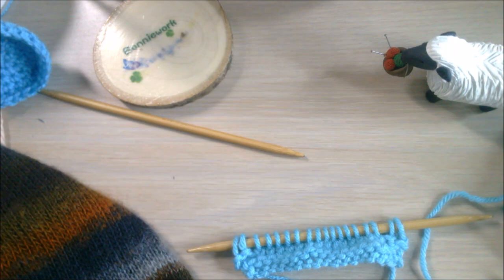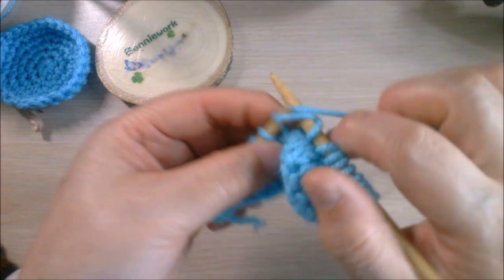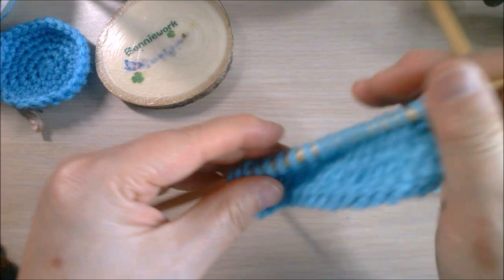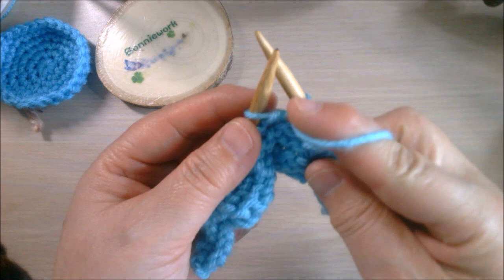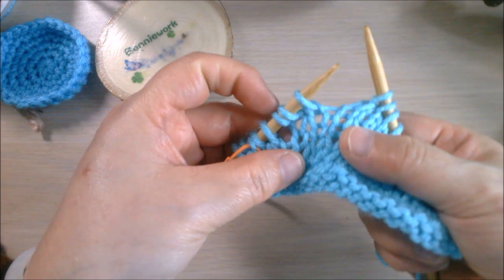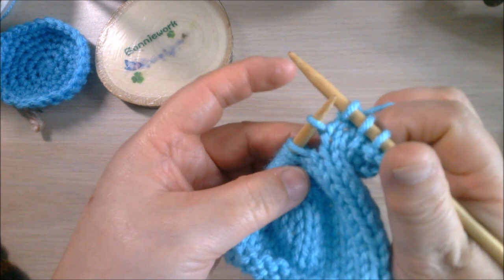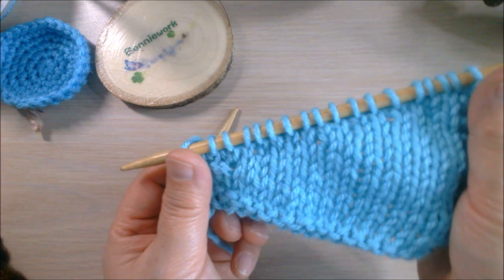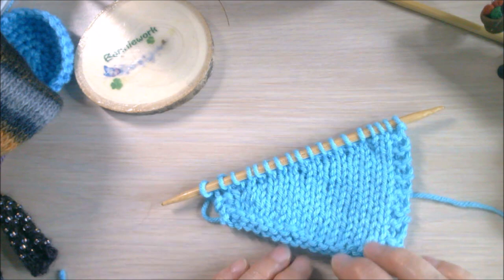Simple and easy Short-row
Short rows, also known as partial or turning rows. Here is how I create a short row. I found it to be very easy and simple.
This video special is made for my  new design: Leaf and Beaded Stems Shawl